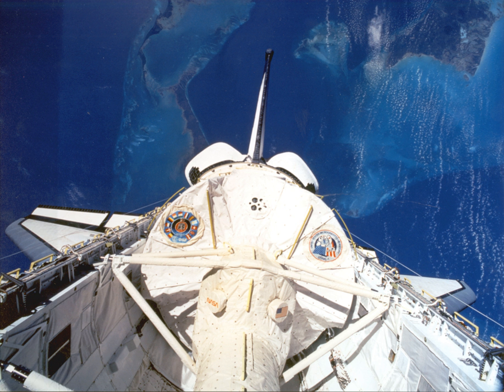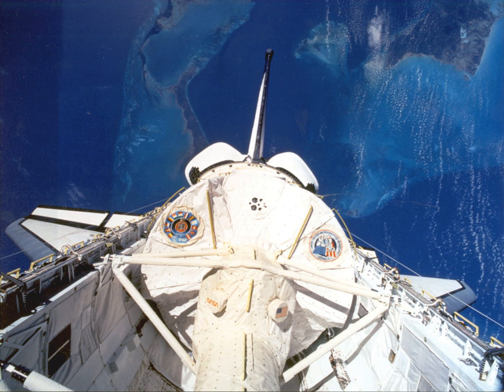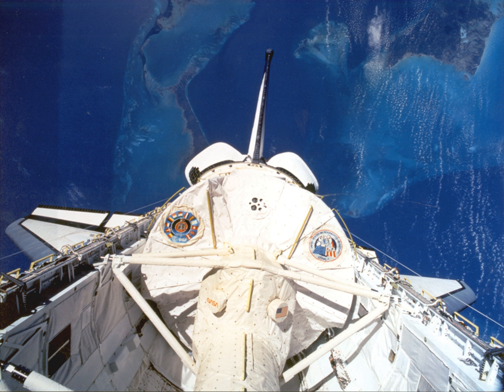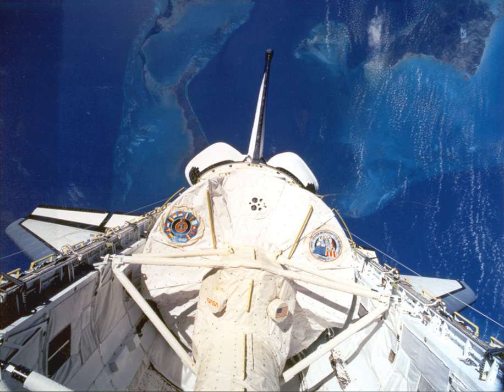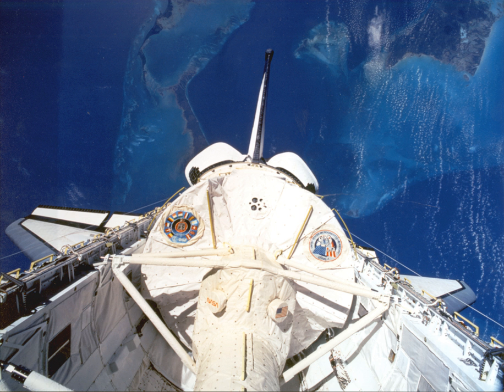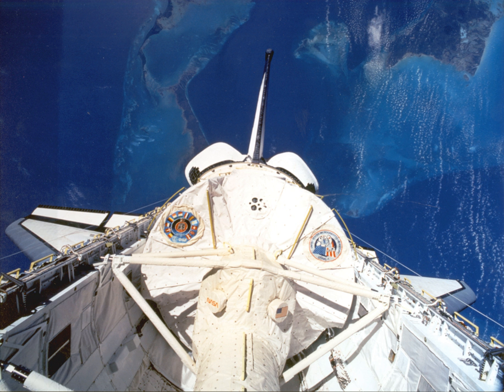STS-50 | Wikipedia audio article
00:00:23 1 Crew
00:00:32 1.1 Backup crew
00:00:40 1.2 Crew seating arrangements
00:00:50 2 Mission highlights
00:02:41 2.1 Major mission accomplishments
00:06:56 2.2 Spacelab experiments
00:13:58 2.3 Mid-deck microgravity experiments
00:16:24 2.4 Extended duration orbiter (EDO)
00:18:23 2.5 Other payloads
00:19:31 3 Mission insignia
00:20:12 4 Impacts with debris and micrometeoroids
00:20:42 5 See also

- Socrates

SUMMARY
STS-50 (U.S. Microgravity Laboratory 1) was a United States Space Shuttle mission, the 12th mission of the Columbia orbiter. Columbia landed at Kennedy Space Center for the first time ever due to bad weather at Edwards caused by the remnants of Hurricane Darby.